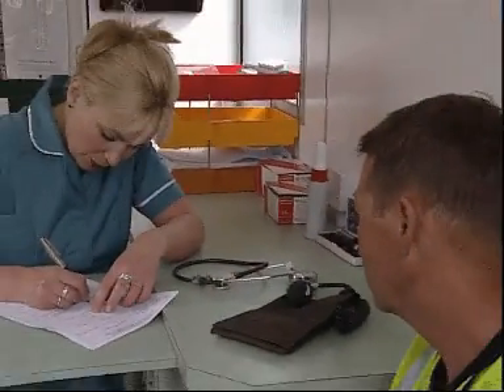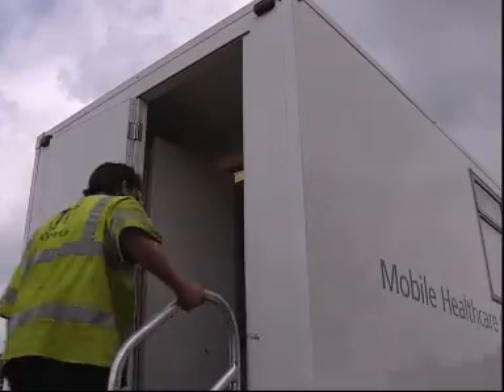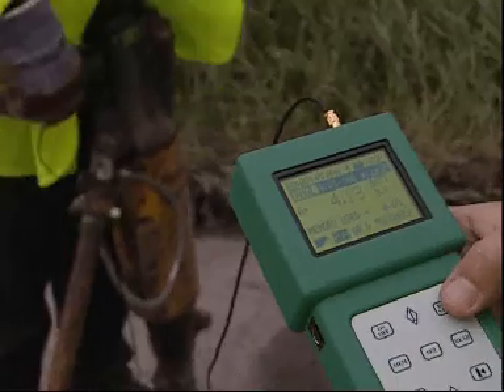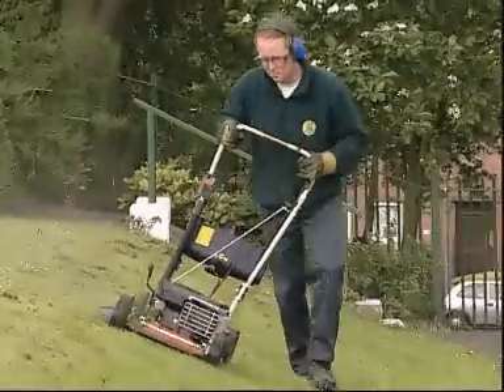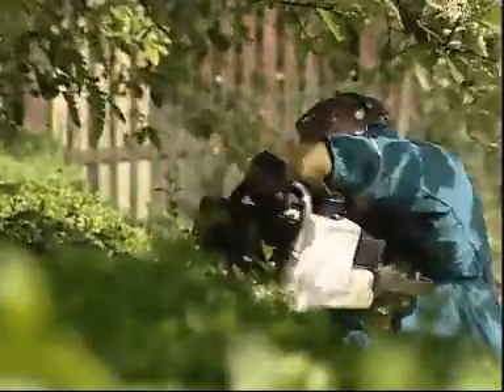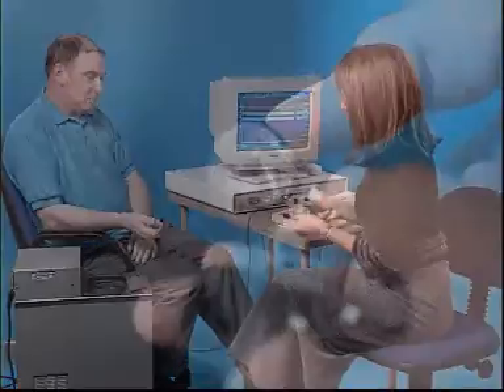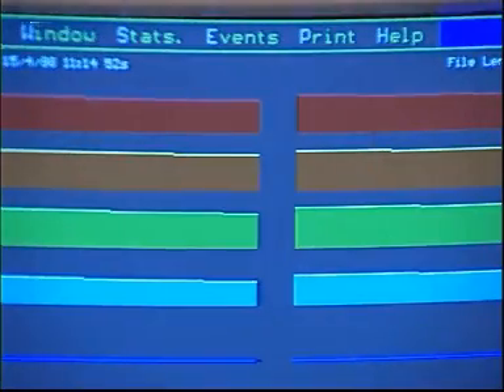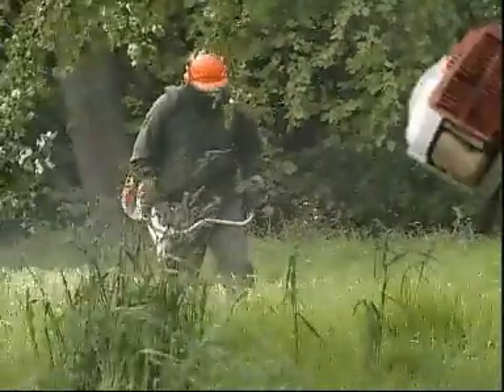HSE The successful managment of hand-arm vibration part 4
HSE CD rom on hand-arm vibration